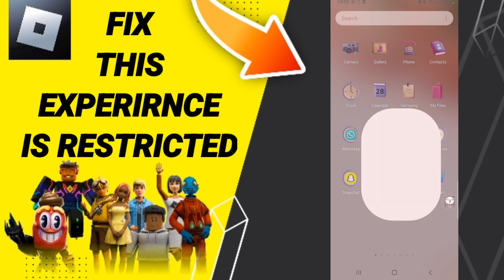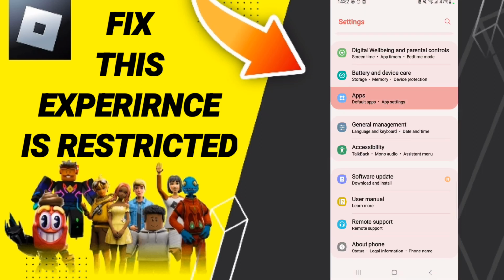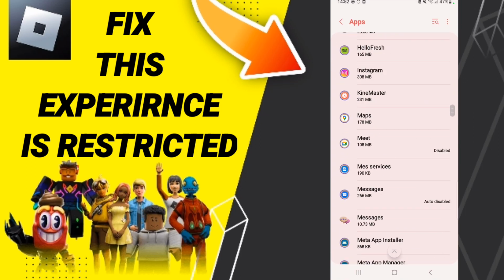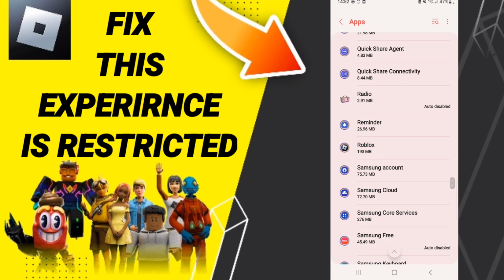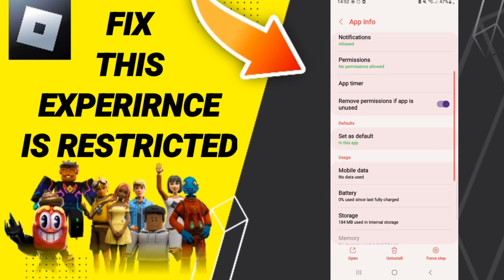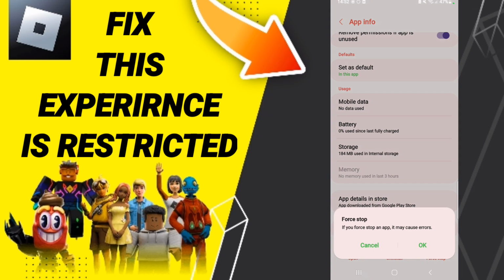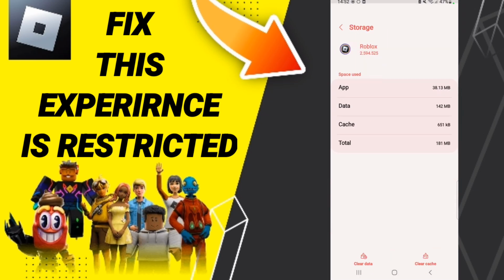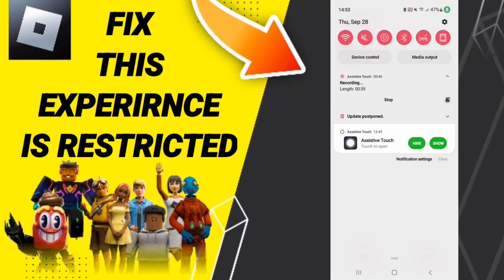How To Fix This Experience Is Restricted On Roblox App